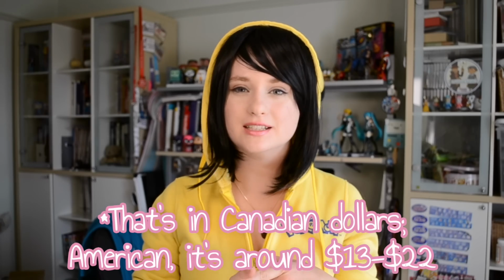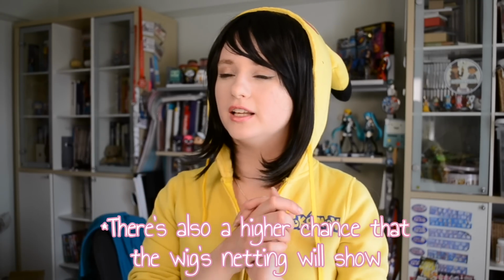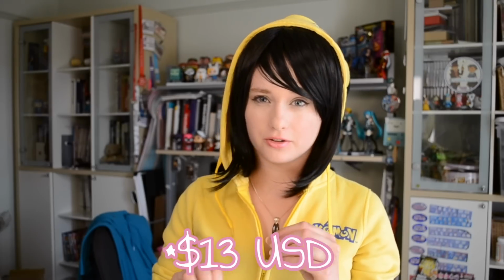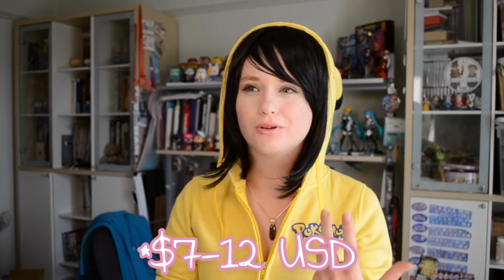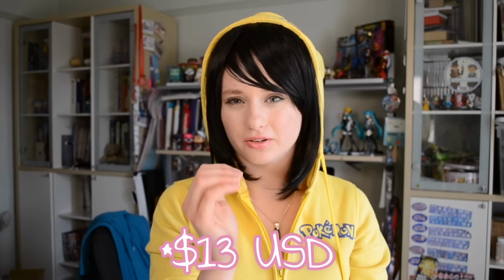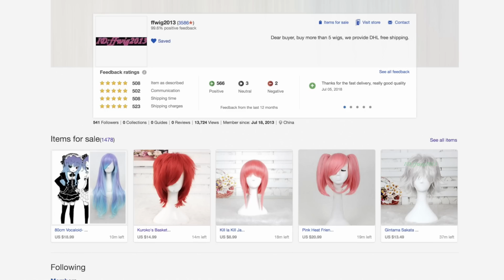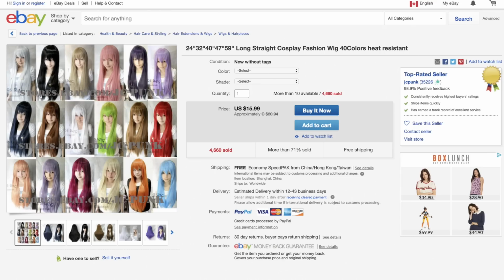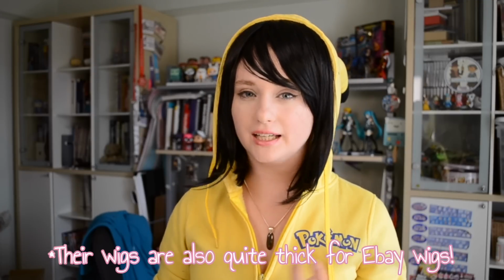A Guide to Buying Cosplay Wigs From Ebay | AnyaPanda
ONE THING I FORGOT TO MENTION IN THE VIDEO: Ebay wigs are also more difficult to maintain than higher quality wigs and overall tend to have a shorter life cycle (as they’re more prone to things like heat damage and general wear and tear). Long ones will be much more susceptible to tangling and take longer to detangle. Just another thing to know to expect when buying from this price range!

I hope you guys find this video helpful! You can find links to my recommended sellers down below (again, not spon, just stores that I’ve bought from for many years now and really like)!